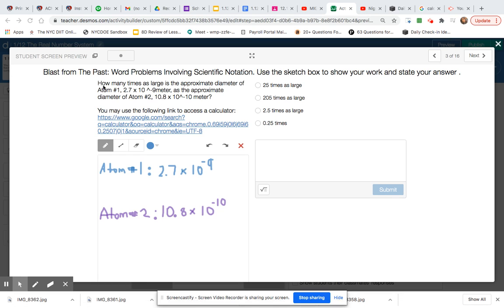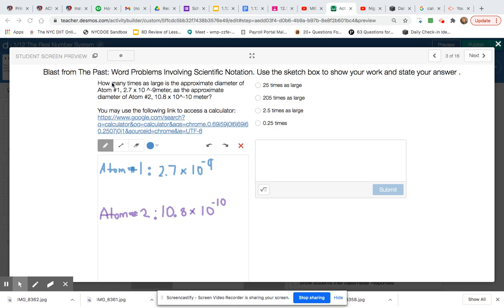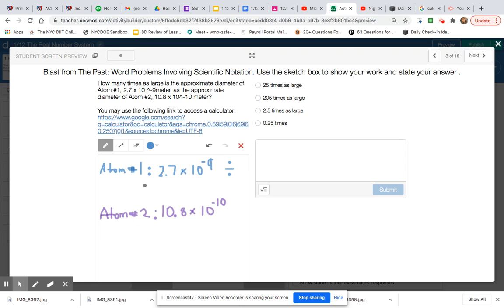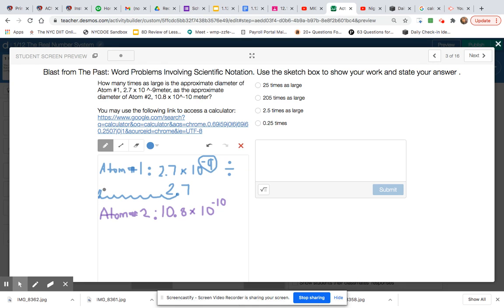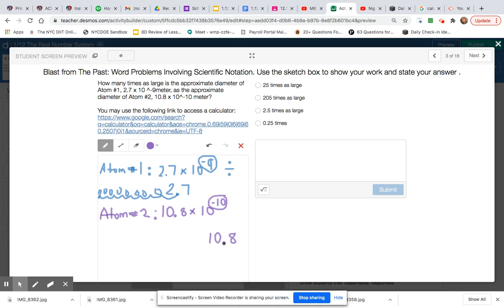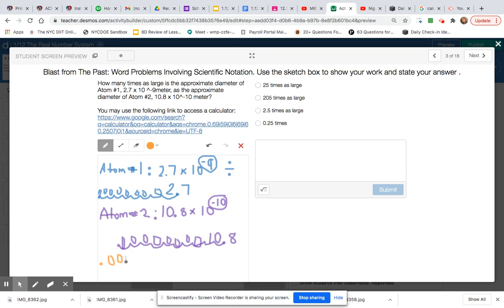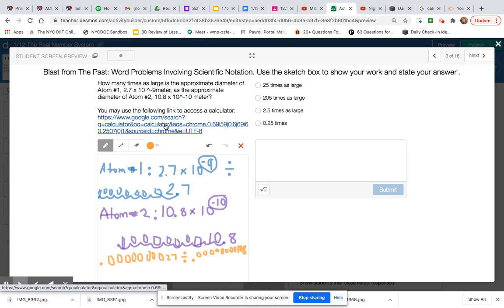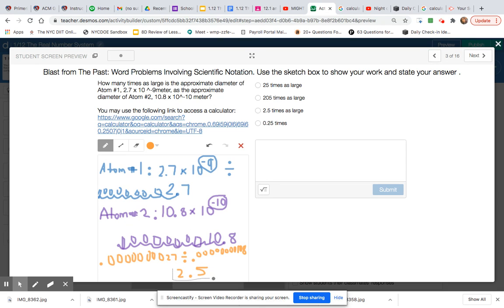1.12 Video Explanation of Blast from the Past 8th Grade